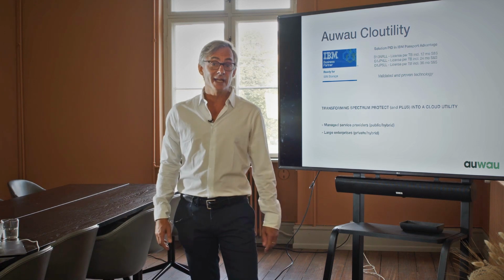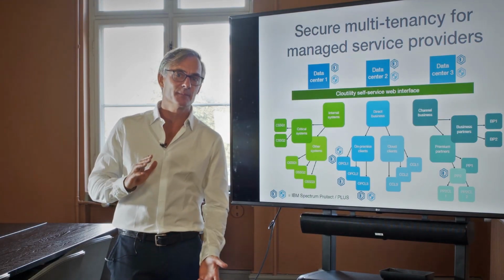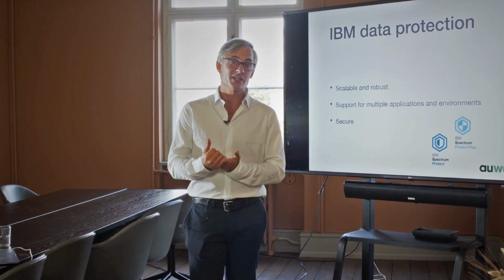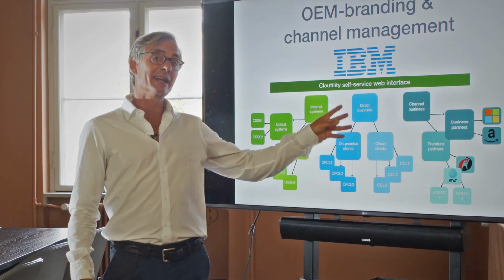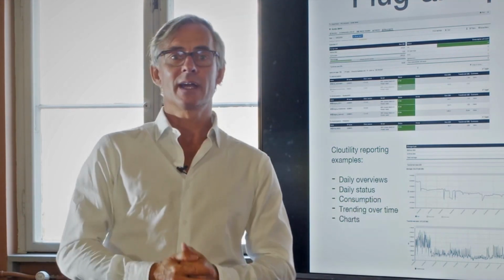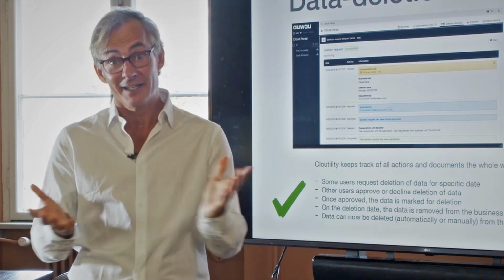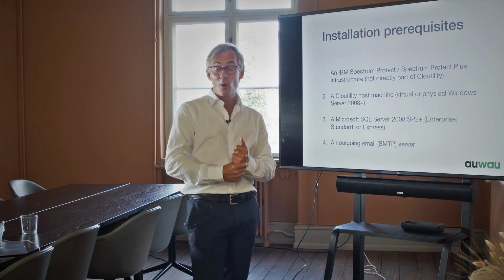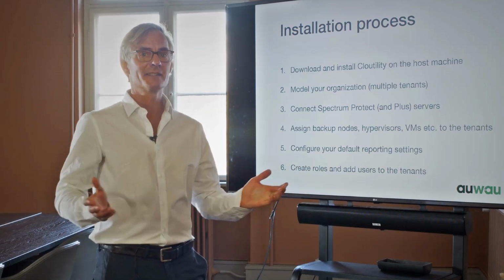IBM TechU 2020: "How to Setup Backup-as-a-Service with IBM Spectrum Protect and Protect Plus"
This video advises you on how to set up IBM Spectrum Protect and IBM Spectrum Protect Plus in a service architecture. With the plug-and-play Cloutility software which plugs right into your IBM Spectrum infrastructure, you get a flexible self-service interface for your administrators, users in your departments or users at end-customer tenants. You will learn how to install Cloutility, connect it to your existing IBM infrastructure, and how a secure multi-tenant self-service interface will help you succeed with a shared "as-a-Service" delivery model. This session is for MSPs as well as for enterprise clients.

# Timeline
00:00 Introduction
01:03 Business challenges
03:39 Auwau Cloutility (introduction)
04:48 Multi-tenancy
07:43 Keys to success (enterprise class technology)
09:15 Cloutility (high-level feature overview)
09:50 User administration
11:01 OEM-branding and channel management
11:55 Tags/labels
12:38 Plug-and-play reporting
14:26 Subscription-based recurring chargeback and showback
16:18 Data-deletion workflow
18:21 Extensive REST-API
19:09 Installation prerequisites
20:34 Installation process
22:00 Outro